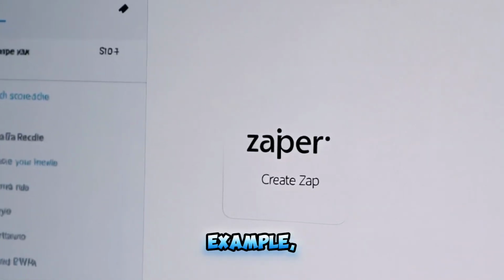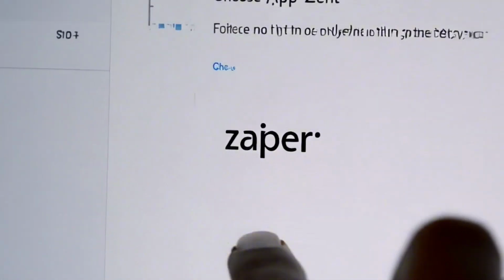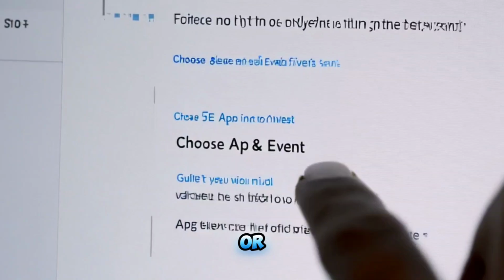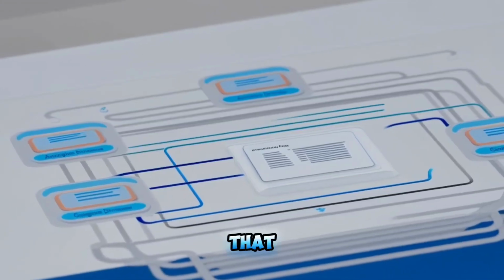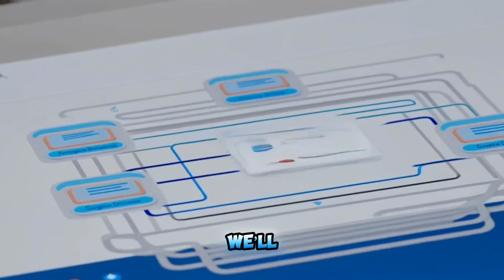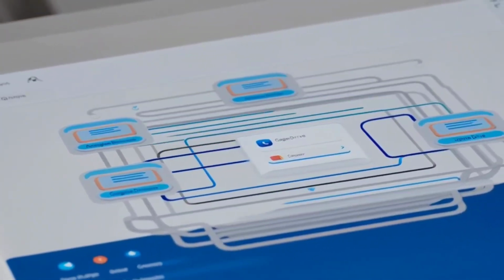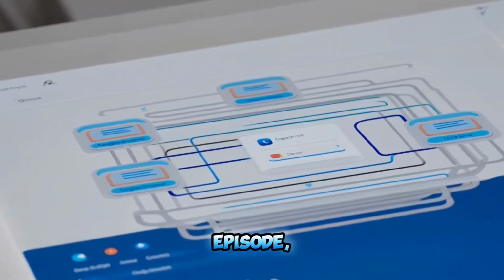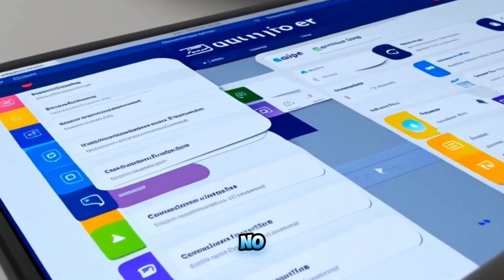🚀 Beginner’s Guide to Zapier – Automate Without Coding (Part 2) 🚀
Want to automate repetitive tasks without writing a single line of code? Zapier is the ultimate tool for connecting apps and creating workflows that save time and effort. In this episode of Garcar AI & Tech, we’ll show you how to set up your first Zap and start automating your work!

💡 What You’ll Learn in This Video:
✅ What is Zapier, and how does it work?
✅ How to create your first Zap in minutes
✅ Best Zapier workflows for productivity
✅ How to automate tasks like saving email attachments and social media updates

⚡ Next Episode: AutoHotkey Basics – Simple Keyboard & Mouse Automation!

📌 Watch the Full Series:
🔗 Part 1: Introduction to Software Automation
🔗 Part 2: Beginner’s Guide to Zapier
🔗 Part 3: Automating with AutoHotkey
🔗 Part 4: Web Scraping with Python
🔗 Part 5: Robotic Process Automation (RPA) for Businesses

🔔 Welcome to GarCar – Your Ultimate Tech & Innovation Hub! 🚀

📌 About This Video:
Discover the latest in technology, AI, virtual reality (VR), augmented reality (AR), smartphones, blockchain, cybersecurity, and more! Whether you're interested in 5G technology, smart gadgets, the Internet of Things (IoT), quantum computing, or the metaverse, we bring you in-depth reviews, tutorials, and the latest tech news.

🔥 Trending Topics Covered:
✅ Artificial Intelligence (AI) & ChatGPT 💡
✅ Latest Smartphones, Laptops & Gadgets 📱💻
✅ Cybersecurity & Data Privacy 🔒
✅ Future Quantum Computing & 5G Networks 🌐
✅ Tech Reviews, Unboxings & Comparisons 🎥
✅ Metaverse, Blockchain, & Web3 Innovations 🚀
✅ Tesla, SpaceX, Elon Musk, Apple, Google & Microsoft Updates ⚡